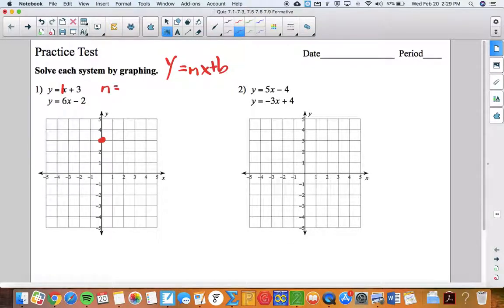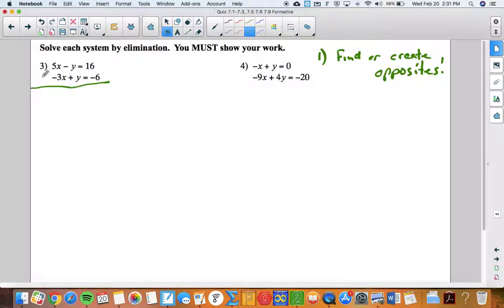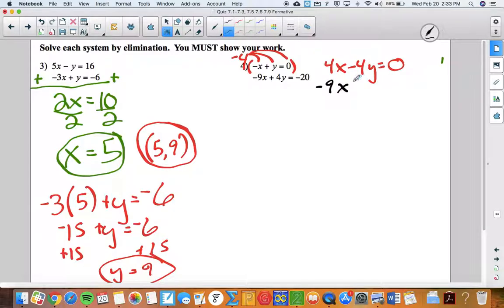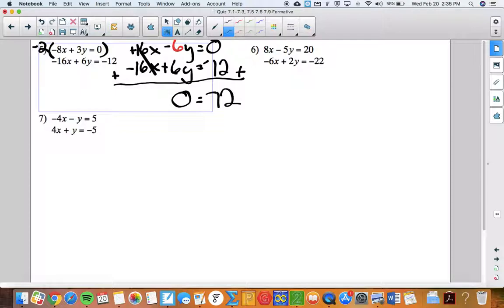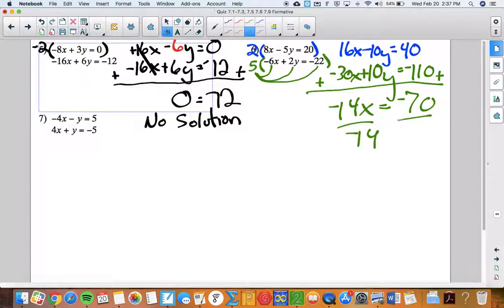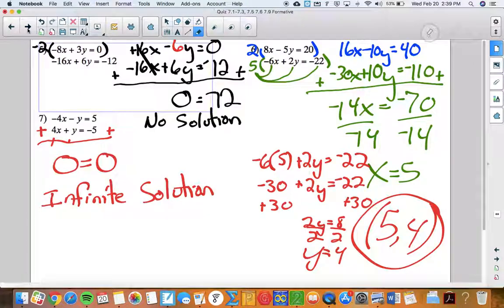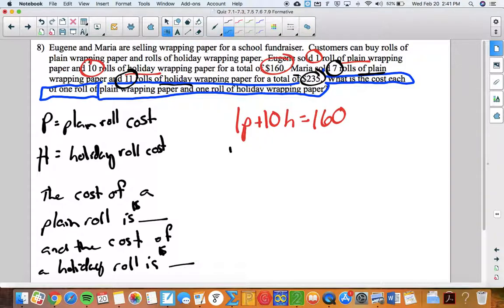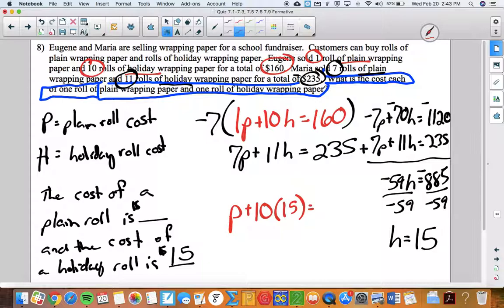Chapter 7 Practice Test Part 1